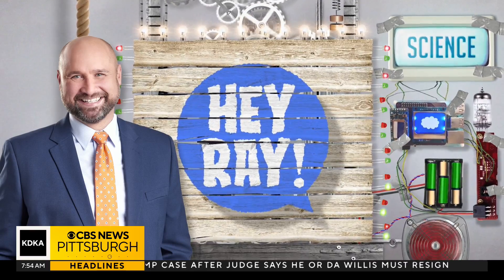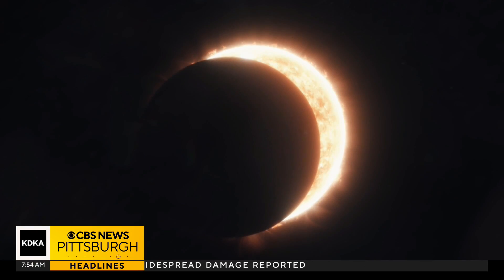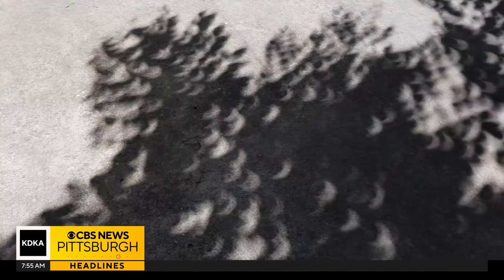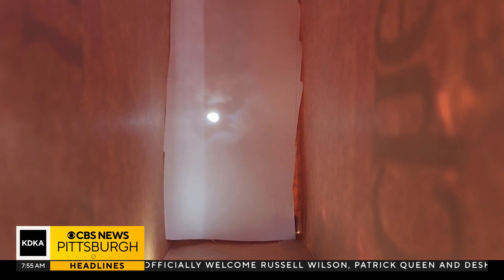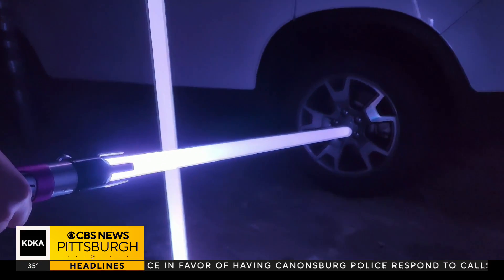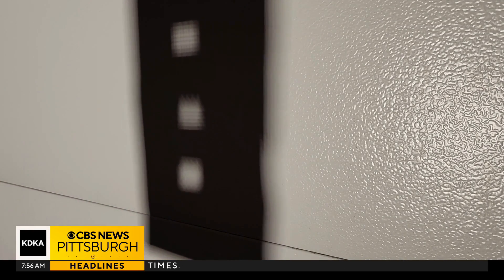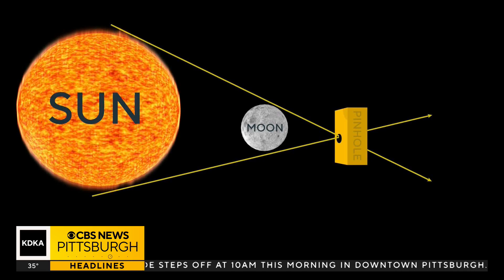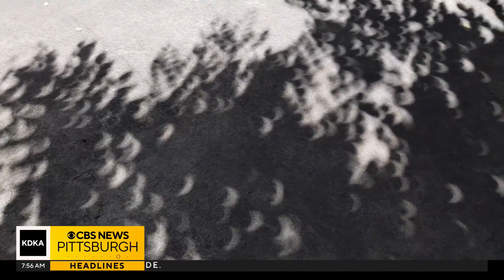Hey Ray: Solar Eclipse Shadows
On April 8, the sky won't be the only show - we'll see some cool things on the ground, as well! Ray and Elizabeth Petelin explain in an all-new Hey Ray!